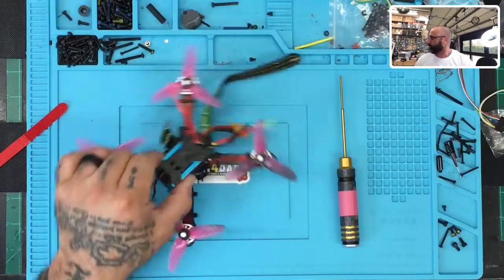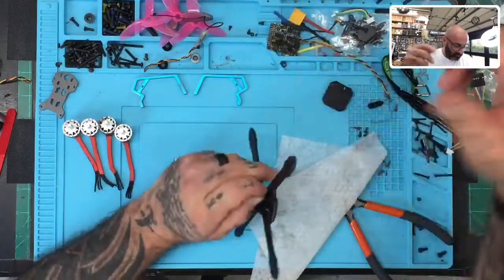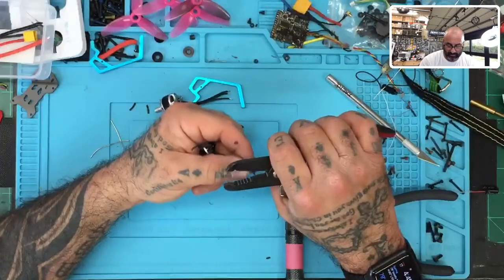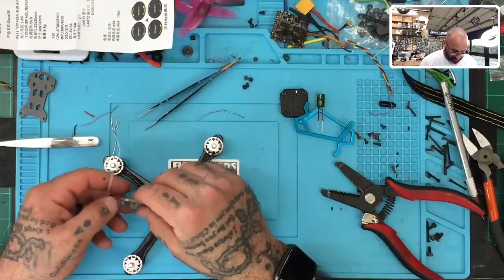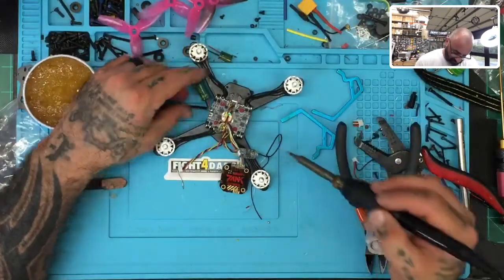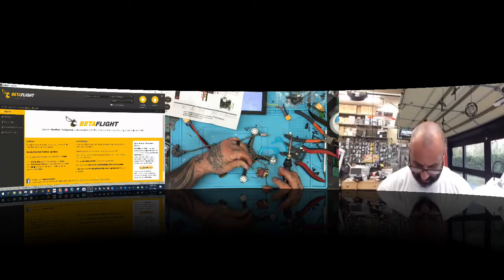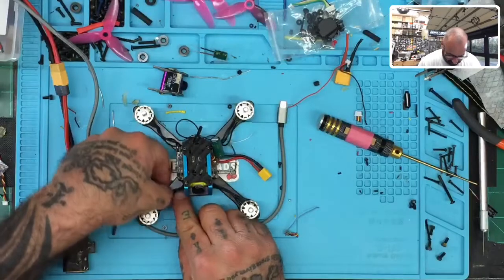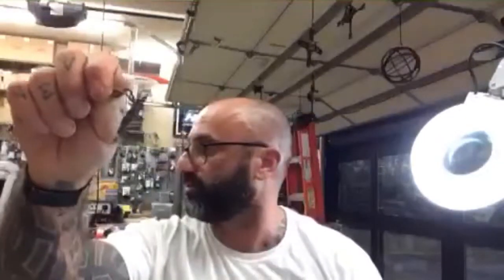HGLRC Zeus Fire Replacement with HGLRC Zeus35 from Cyclone FPV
Sincerely,

Tarek Maalouf
“RitalinFPV”
Work Mule
CycloneFPV.com